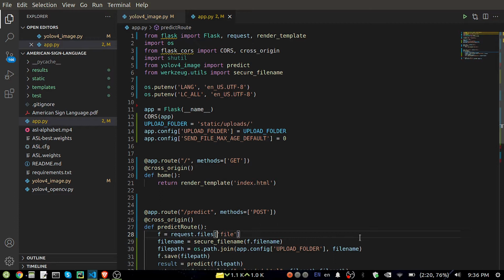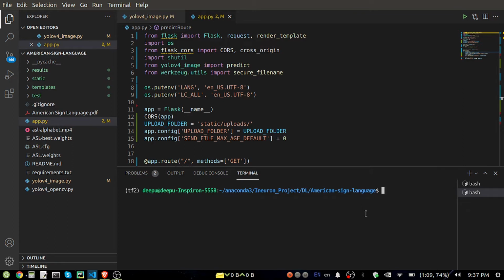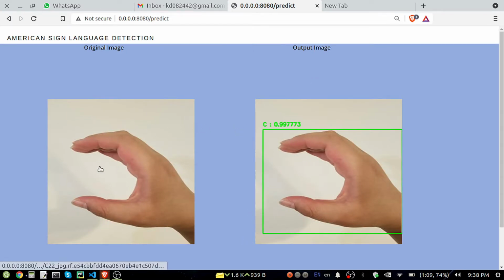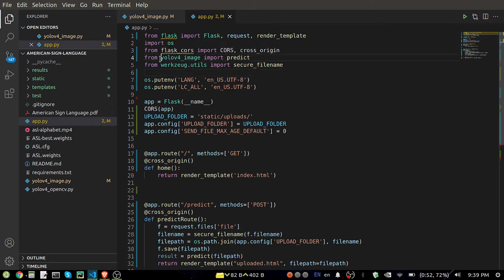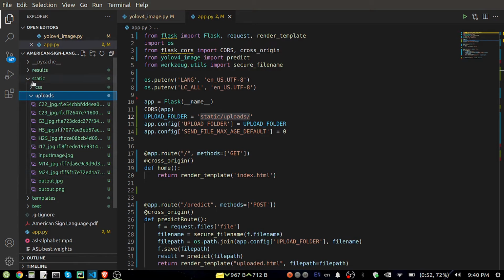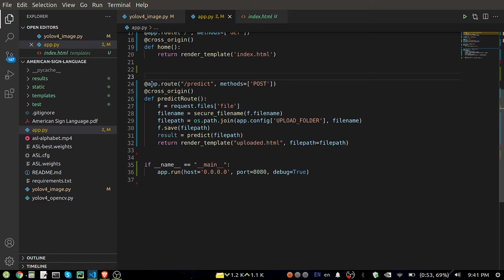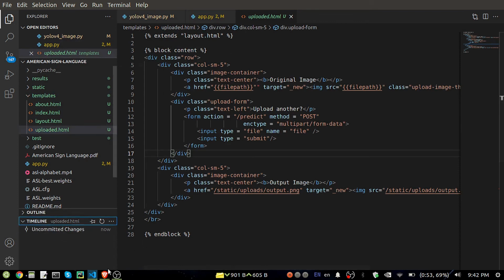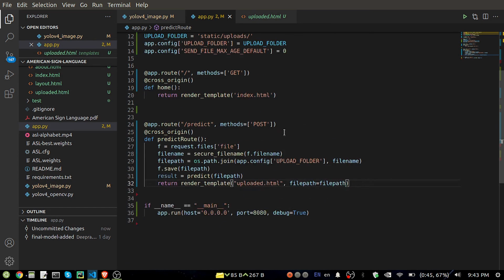American Sign language Detection - Part -4 (Flask Integration)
"Build a system that can correctly identify American Sign Language signs that corresponds to the hand gestures. Our proposed system will help the deaf and hard-of-hearing communicate better with members of the community. For example, there have been incidents where those who are deaf have had trouble communicating with first responders when in need. Although responders may receive training on the basics of ASL, it is unrealistic to expect everyone to become fully fluent in sign language.